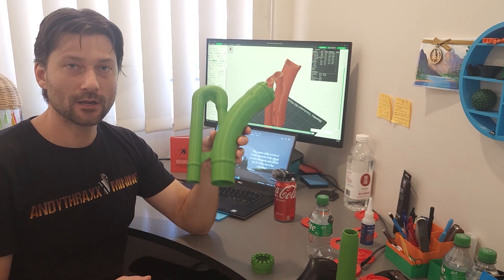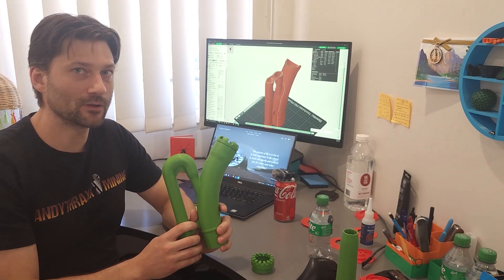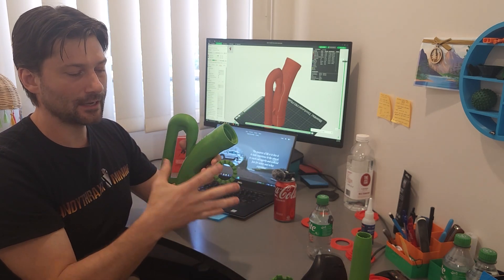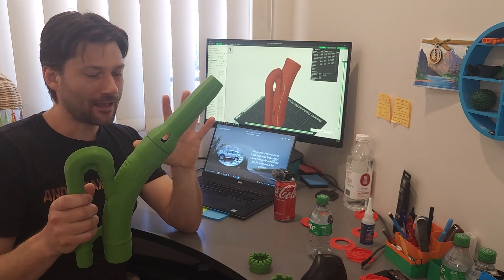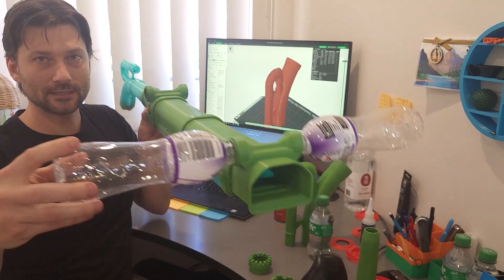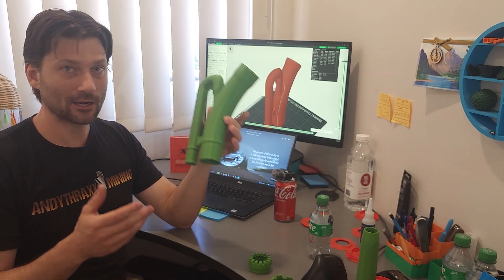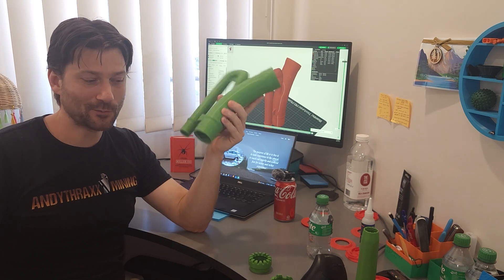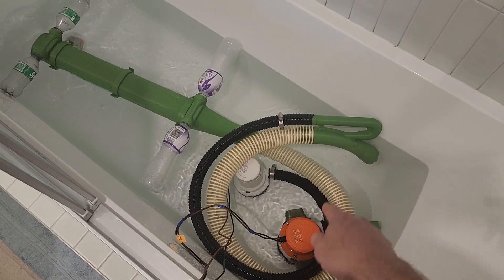3D Printable Two Inch Suction Nozzle for a 12 Volt Electric Gold Dredge. It Works Well!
I refined this two inch suction nozzle for my 12 volt electric subsurface gold dredge project, and this latest iteration give excellent suction with a Seaflo 3700gph bilge pump, while being easy to print without any supports required.
This model is part of a complete subsurface gold dredge project I have been working on and I'd love for you to try it out!

PS: Check to confirm your local regulations regarding the use of a gold dredge in your area.